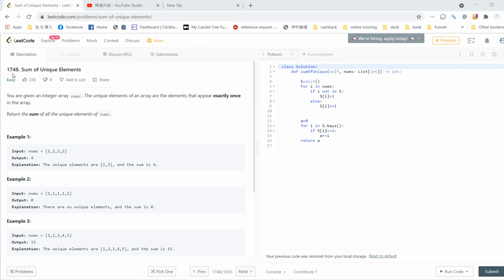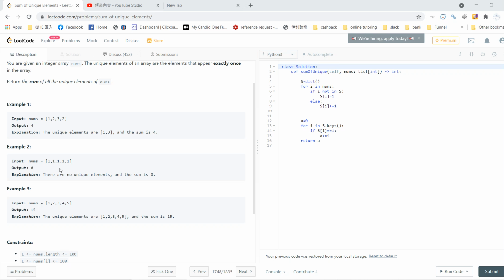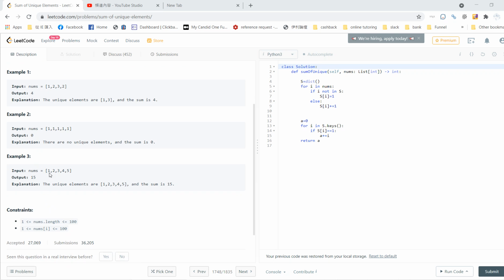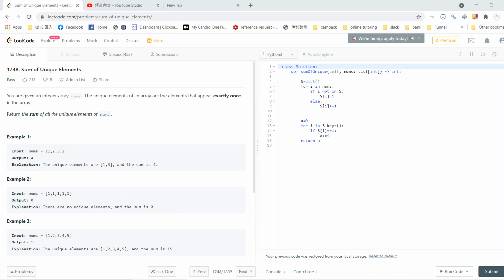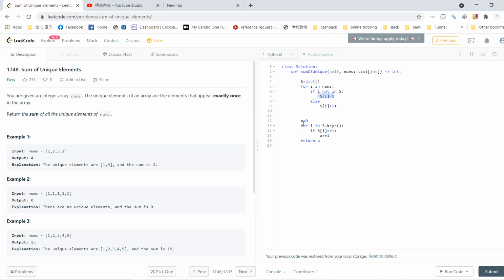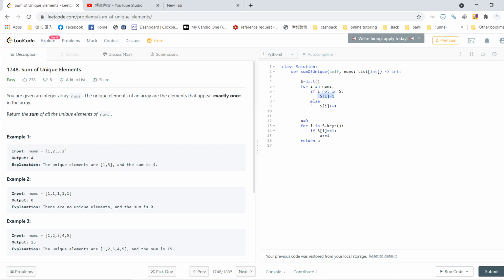Leetcode solving 1748 Sum of Unique Elements